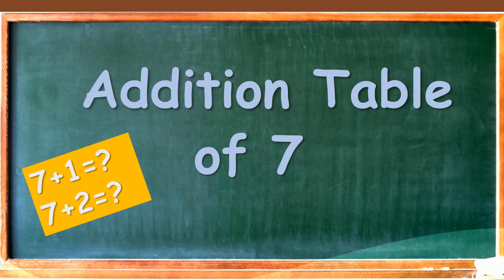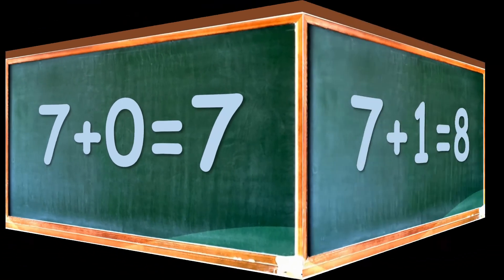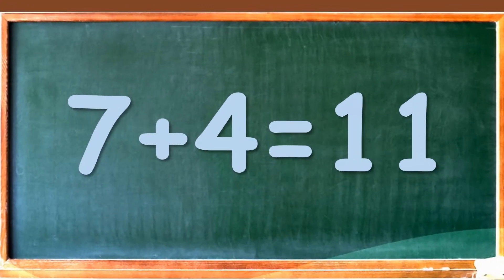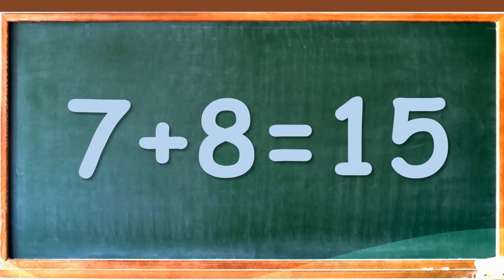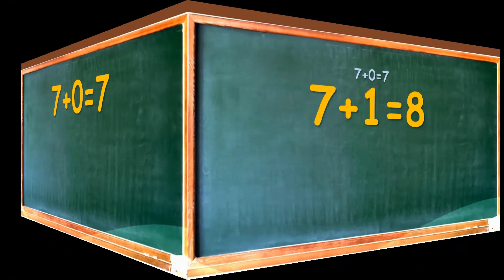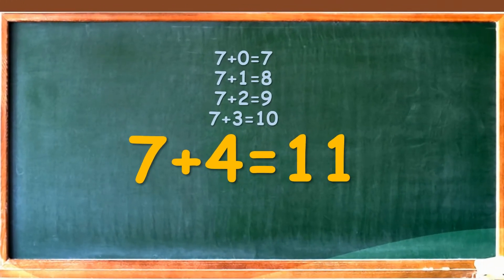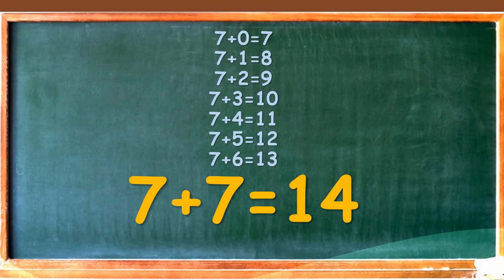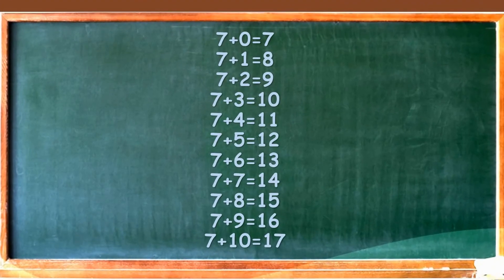Addition Table of 7 || Learn Addition Table of Seven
Hello friends , in this video we are presenting Addition Table of 7.